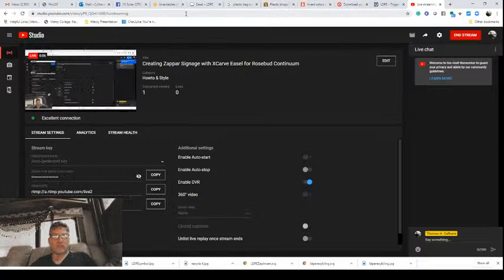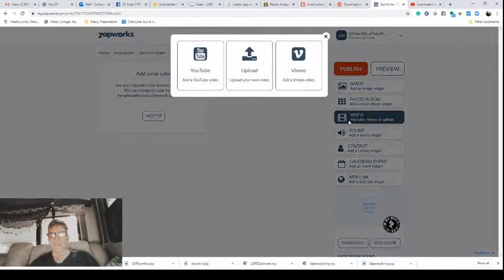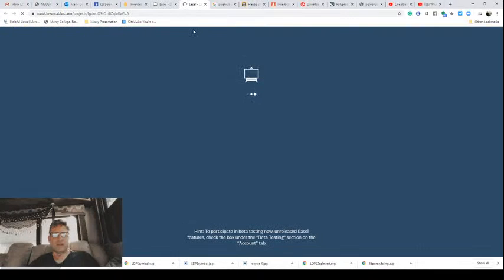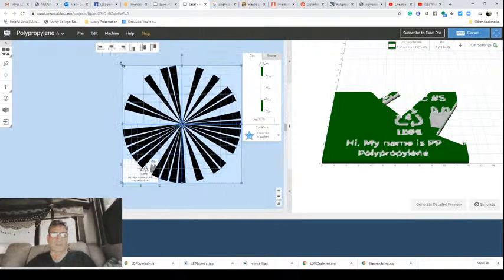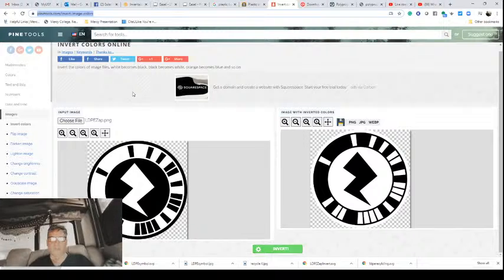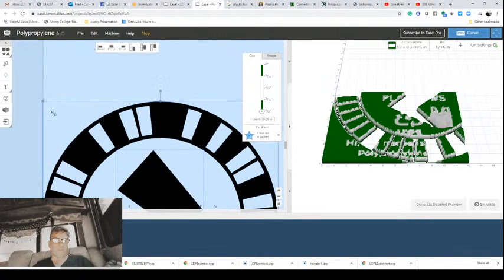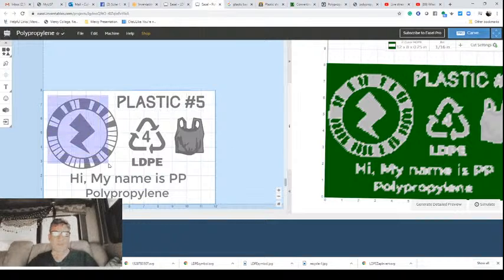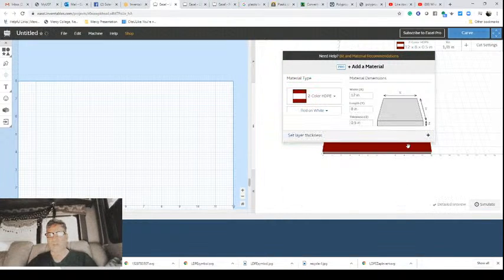Creating Zappar Signage with XCarve Easel for Rosebud Continuum